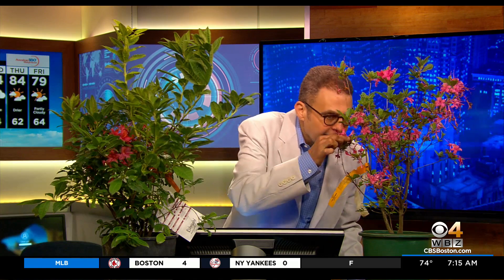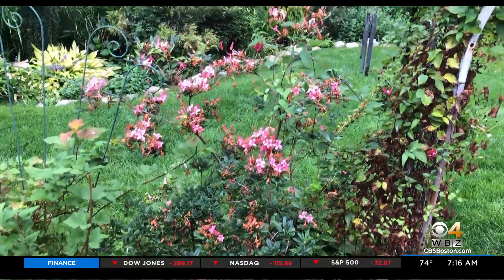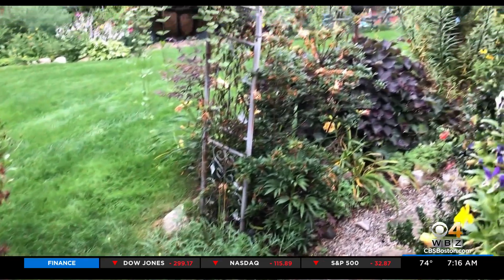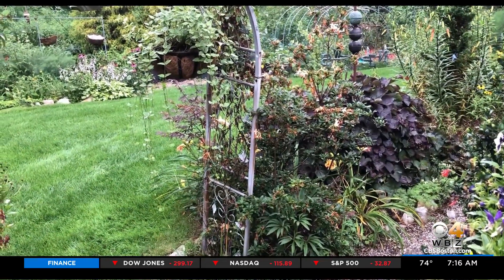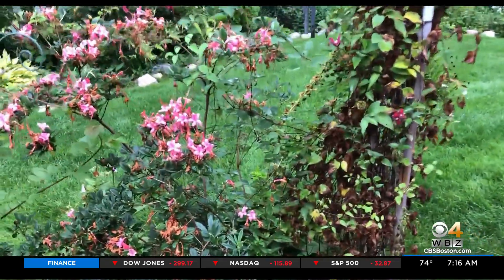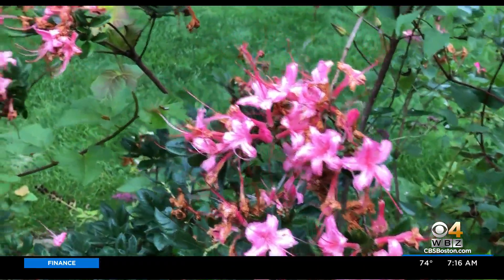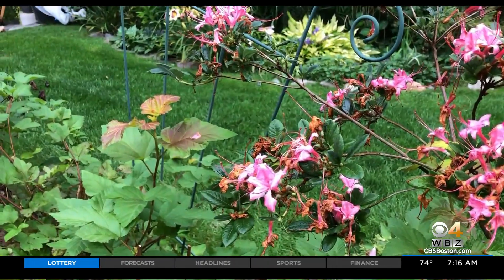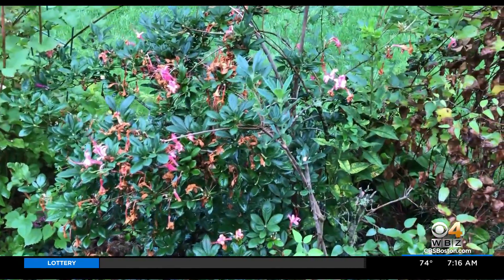Gardening Tips: Summer Azaleas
David Epstein shares a tip for your garden.